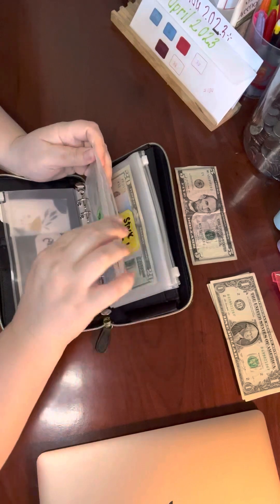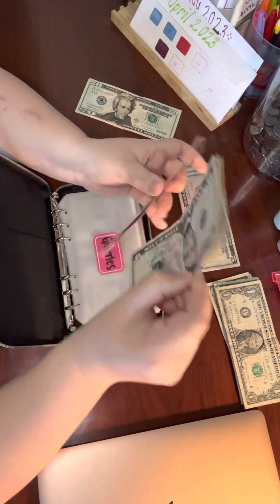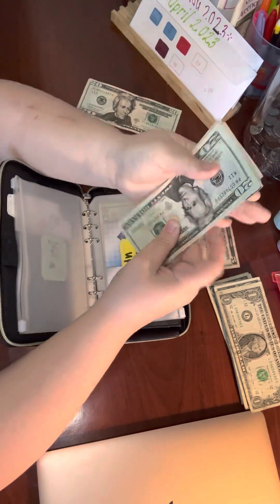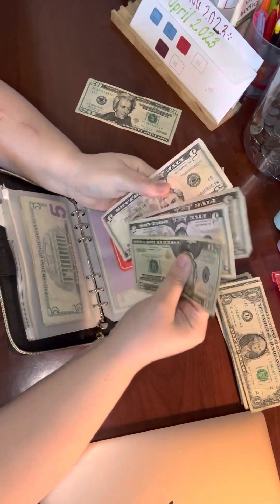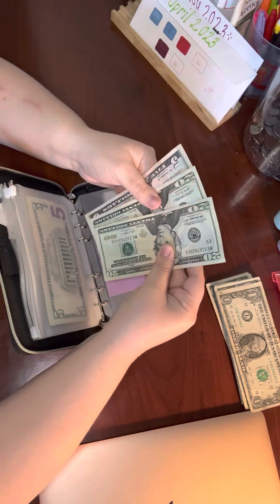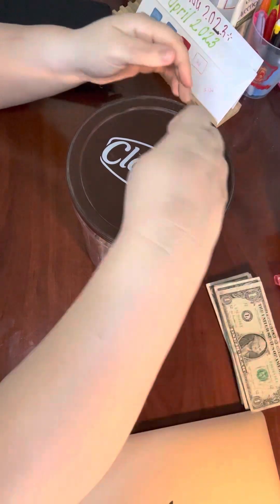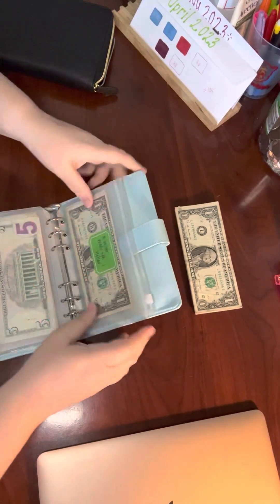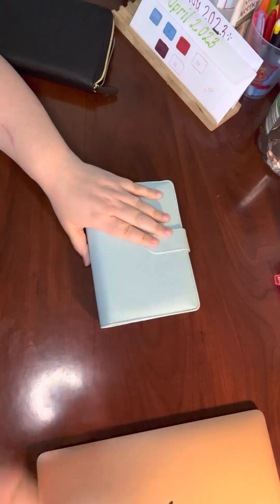UNSTUFF MY WALLET😊